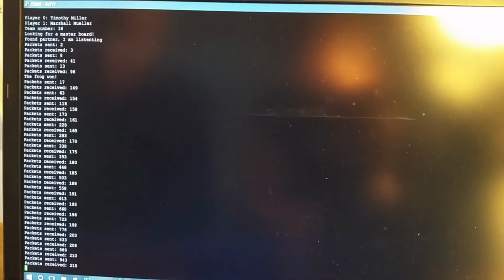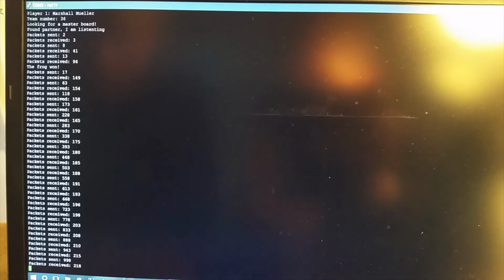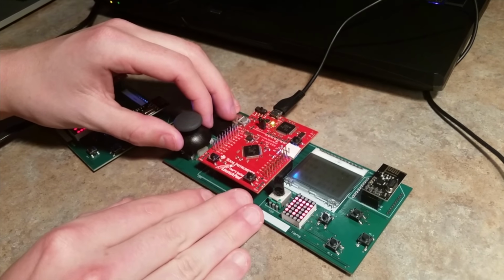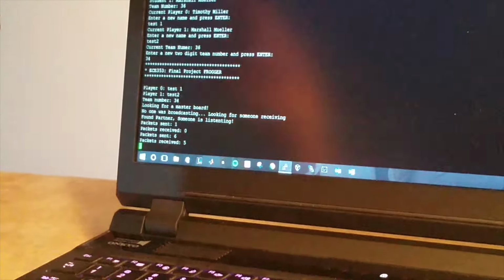ECE 353 Frogger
An implementation of frogger using the ECE 353 Spring 2016 board.